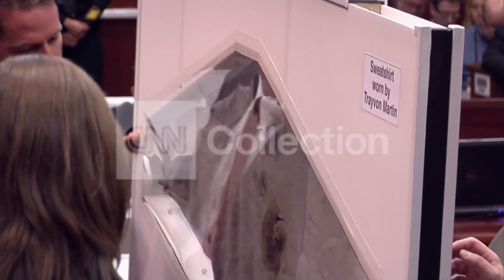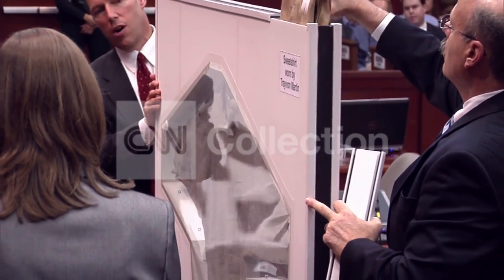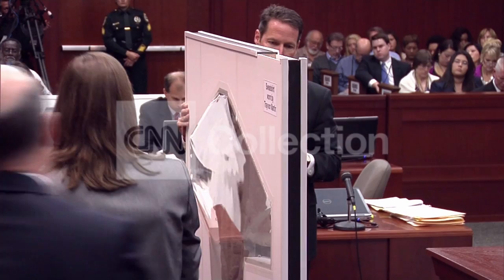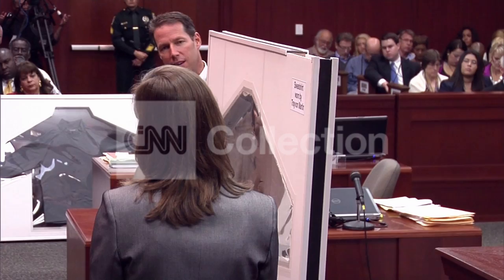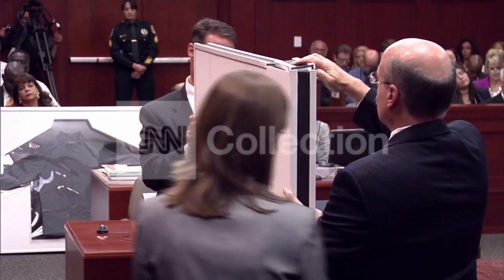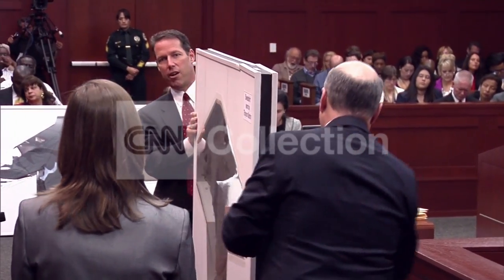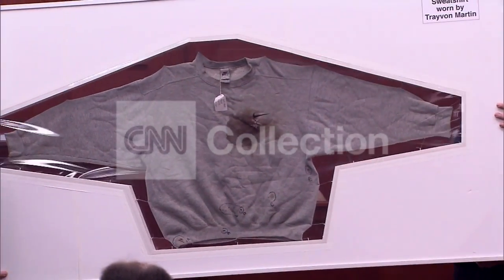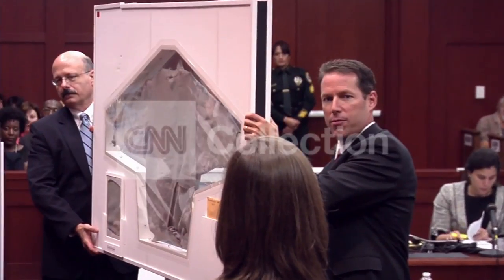ZIMMERMAN TRIAL:FIREARMS EXPERT-BULLET SWEATSHIRT